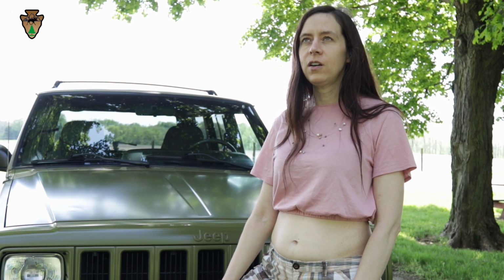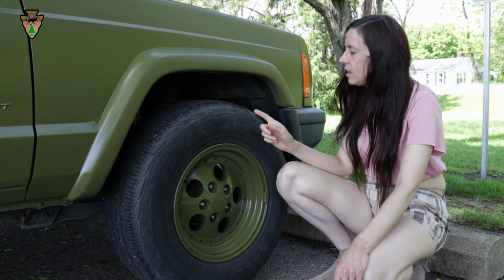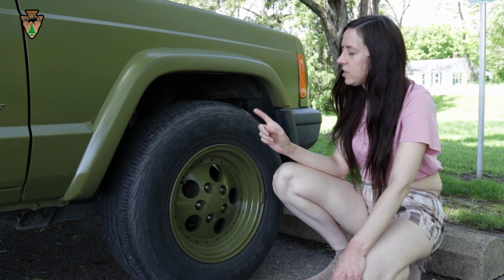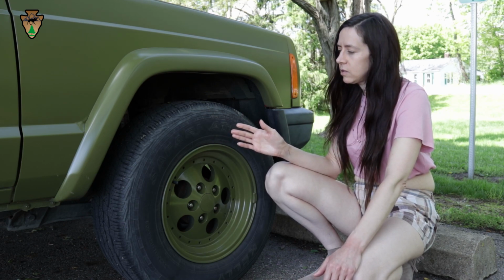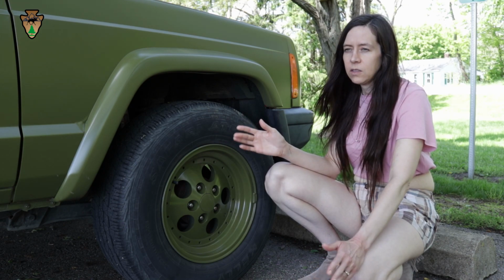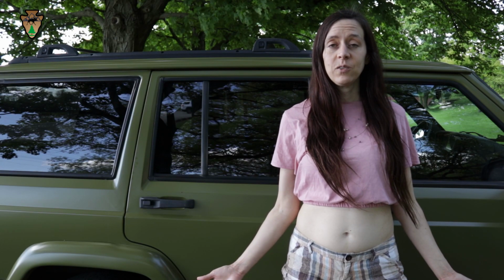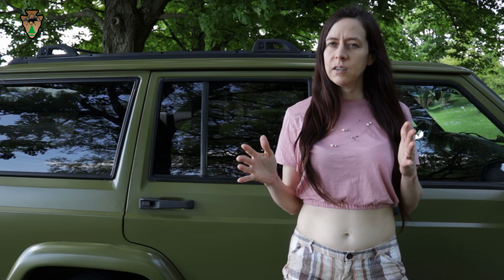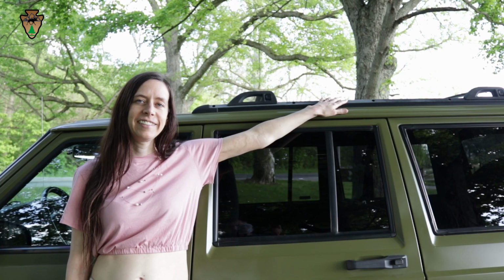What's Next for the Jeep Cherokee XJ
(our story on why we bought the XJ for Overlanding)
So what is next for the Jeep Cherokee XJ? Kristin goes into depth on what are our next plans for the Jeep and she discusses issues we've seen and had and the rational for some of the ideas for our next modifications to the Jeep!

0:00 Sexy Jeep babe intro!
1:16 Subscribe!
1:24 What's next for the XJ?
1:45 New Tires!
2:49 a lift kit
3:41 Rock sliders for the Cherokee
4:14 a rear Bumper with swingouts
5:09 a front bull bar bumper!
5:39 we also need a roof rack
6:04 Find out how we got our start in Overlanding!

Project Overland USA is focused on overland vehicle travel, news, events, product reviews, and more! We are new to Overlanding and documenting our beginnings into Overlanding and also the build process of out rigs, currently the Chevrolet Colorado and a Jeep Cherokee XJ.